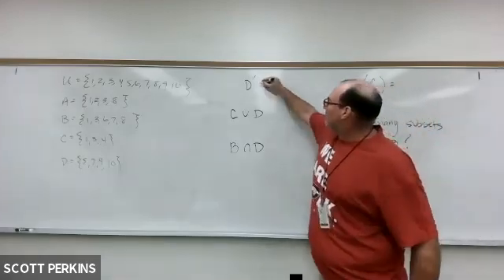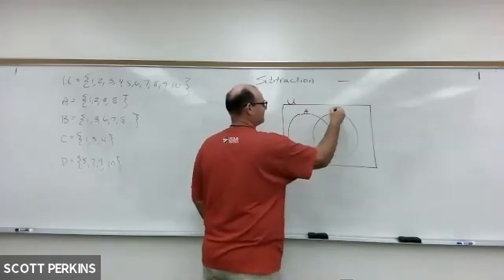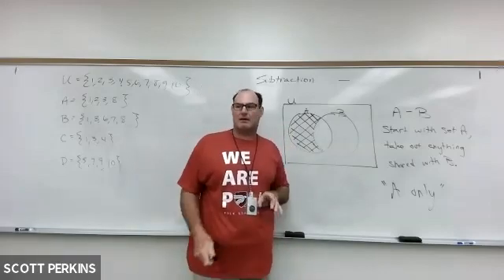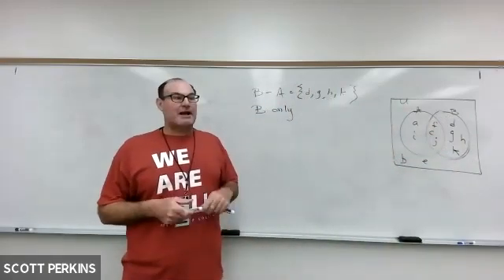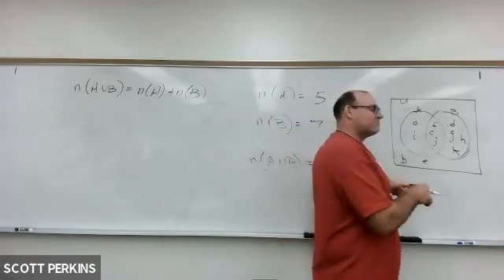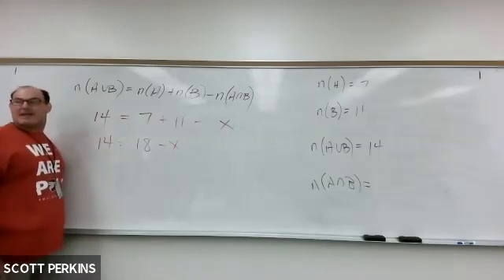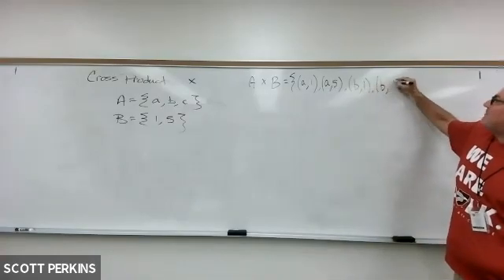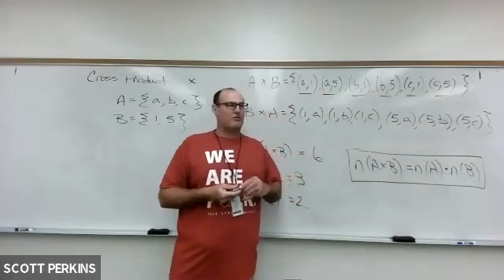MGF 1106 section 2.3 end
Within this video we review the operations on sets and expand on set subtraction and the cross product.